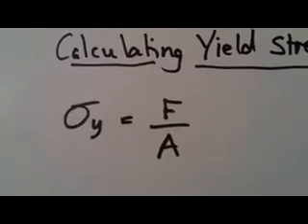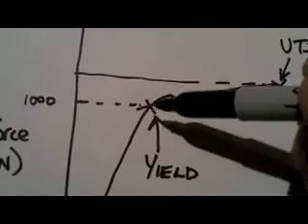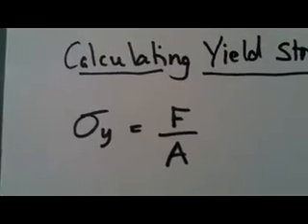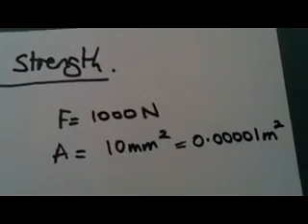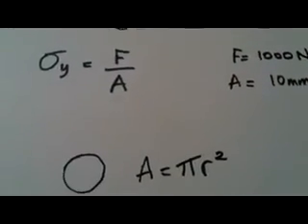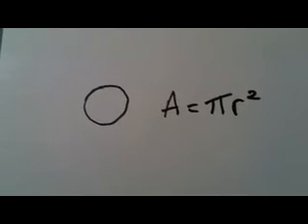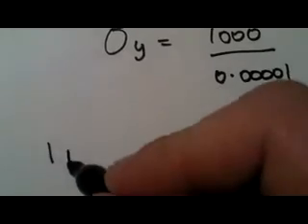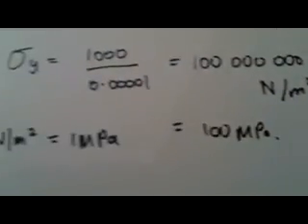HNC Science & Materials Part 6